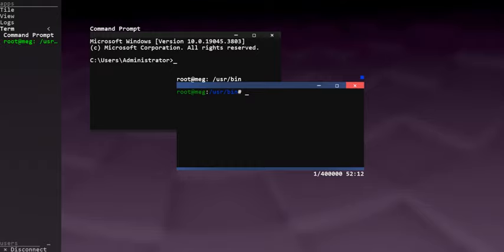GitHub - directvt/vtm: Text-based desktop environment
Text-based desktop environment. Contribute to directvt/vtm development by creating an account on GitHub.